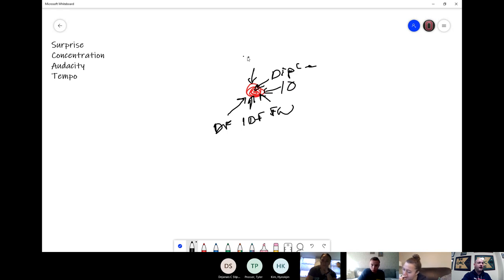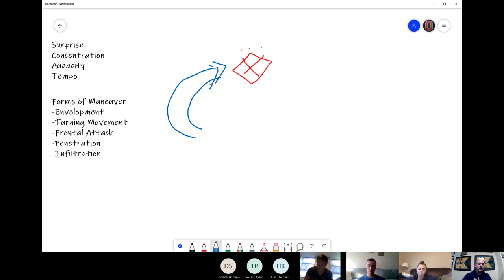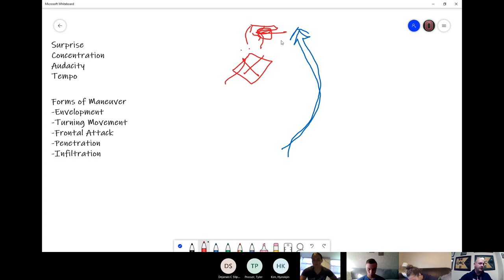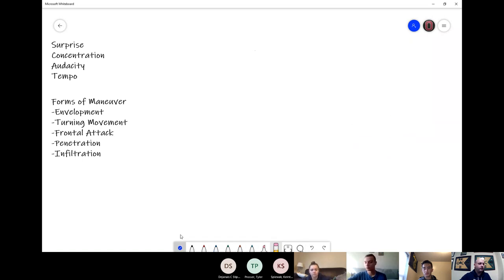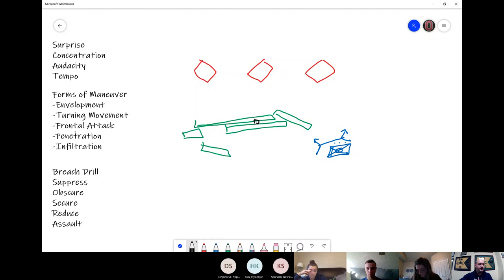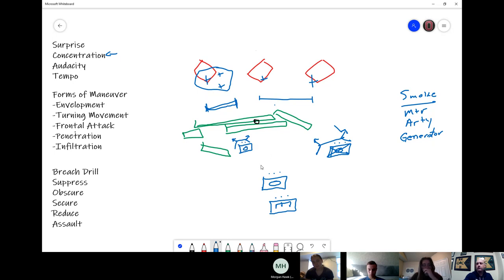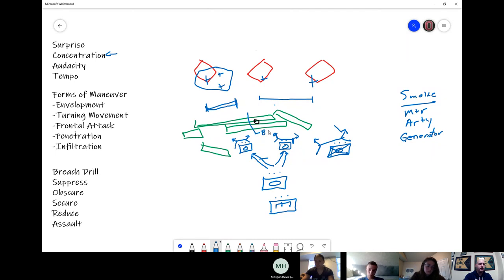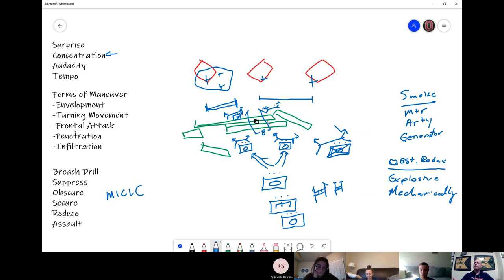Offensive Operations and Combined Arms Breach